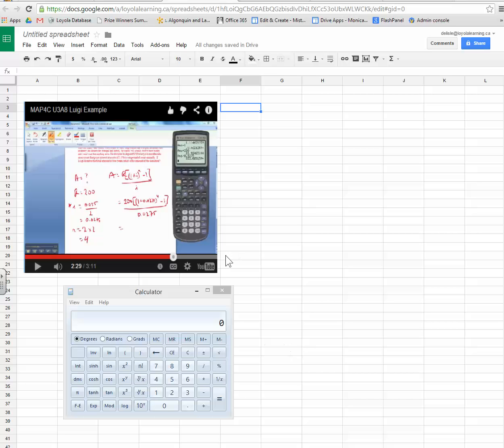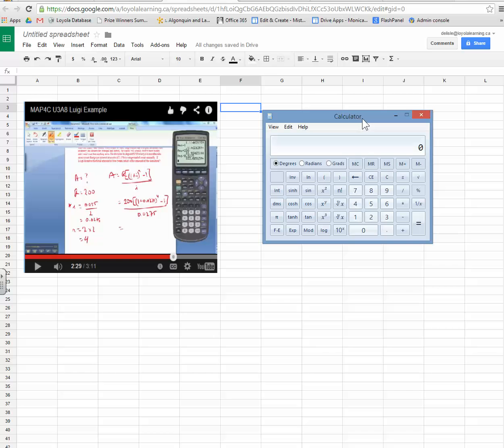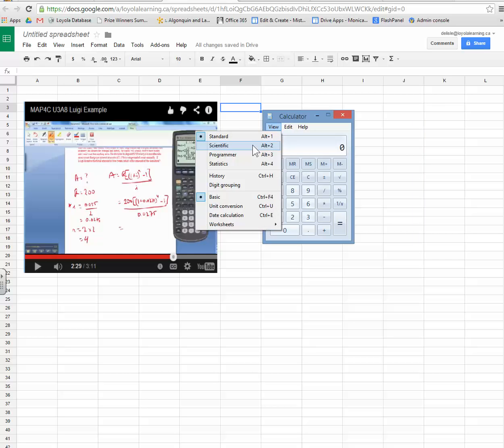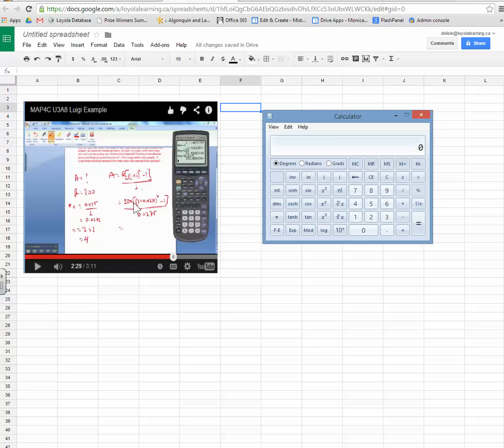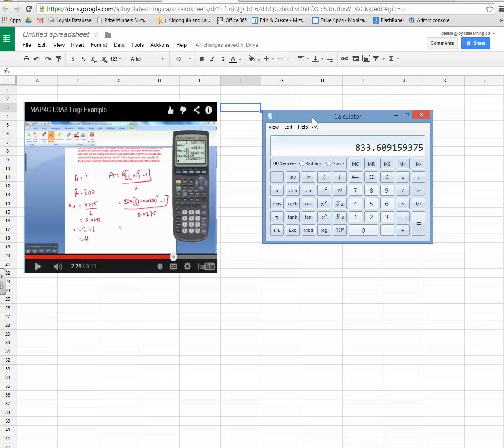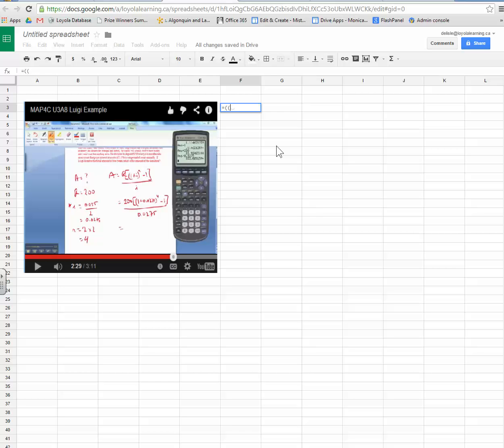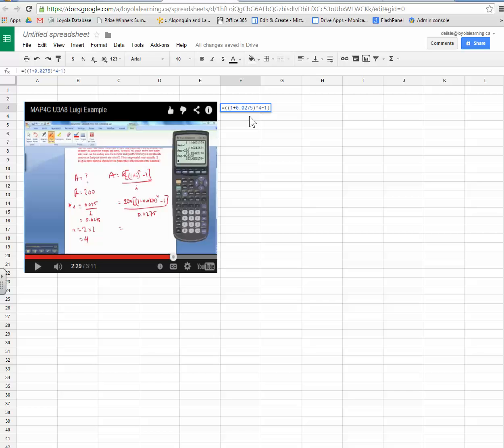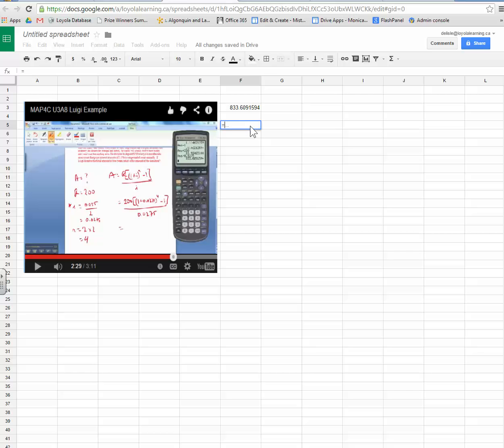MAP4C U3A8 Luigi - basic calculator or google spreadsheet calculations